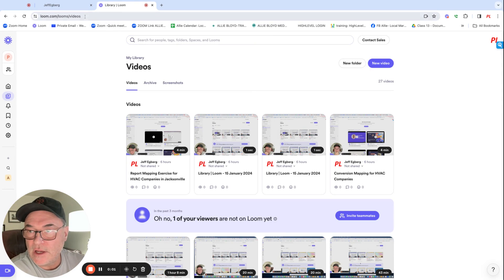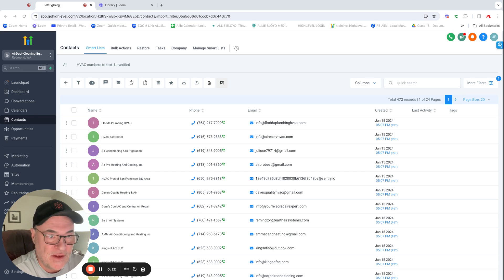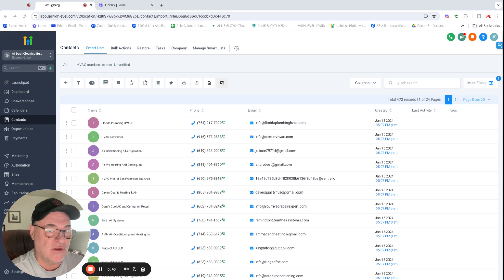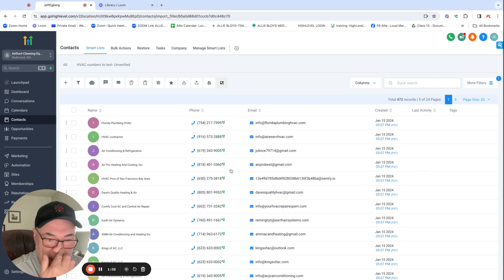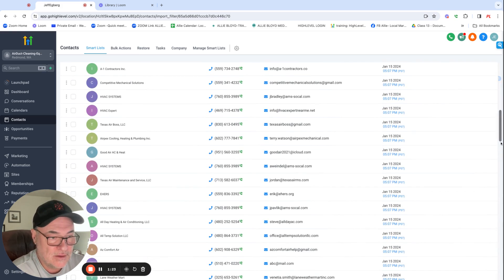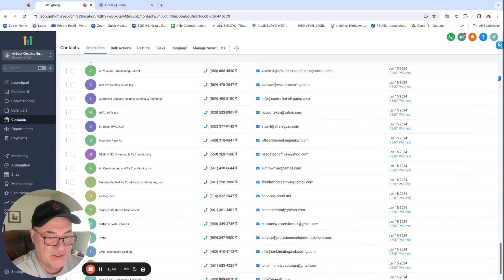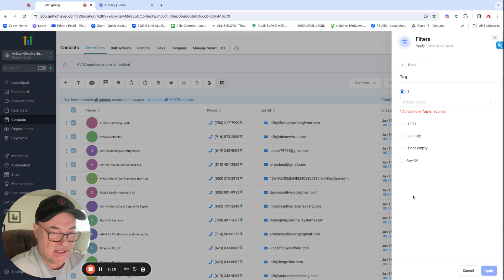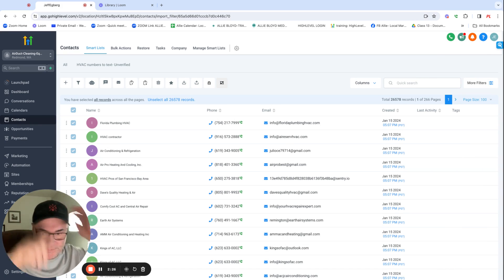Database uploads from Facebook leads and putting in to Highlevel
Learn how, we can work together, setting truthful expectations that create a powerful impact on your business and expose your services to your local customers. We understand that navigating the technical aspects of online marketing can be overwhelming, which is why we are here to take the burden off your shoulders and ensure that your phone keeps ringing with potential customers.
Here at PL Marketing Partners, we prioritize integrity in everything we do. We believe in open and honest communication, transparently discussing the strategies, processes that will drive your business forward. Our team of experts will work closely to understand your unique goals, align our efforts with our vision, and provide you with realistic expectations.
By leveraging our expertise and utilizing our powerful suite of online tools, we will create a customized marketing strategy tailored specifically to your business and target audience. Whether it's search engine optimization, social media management, or lead generation, our dedicated team will implement effective strategies that enhance your visibility and attract local customers who are actively searching for your services locally.
We will handle the technical aspects of online marketing on your behalf. Our experienced professionals stay up-to-date with the latest industry trends and best practices, allowing us to navigate the complex digital landscape with ease. From optimizing your website for search engines to managing your online reputation, we will take care of the intricacies so that you can focus on what you do best—serving your customers and growing your business. Our goal is to deliver tangible results that exceed your expectations and contribute to the sustainable growth of your business.
So, let us handle the technical complexities while you reap the rewards. Partner with PL Marketing Partners today and unlock the full potential of online marketing for your business.We have a unique strategy that allows all this to be possible. Learn more by scheduling a discussion.